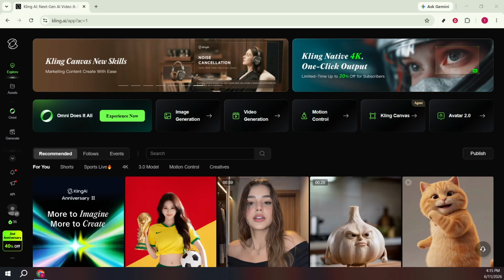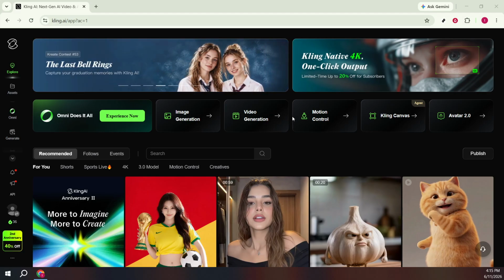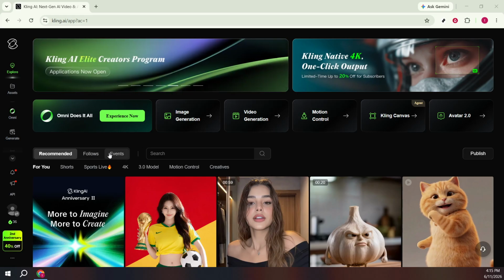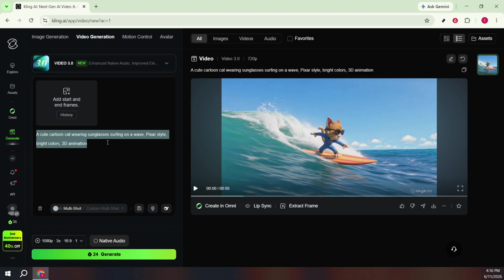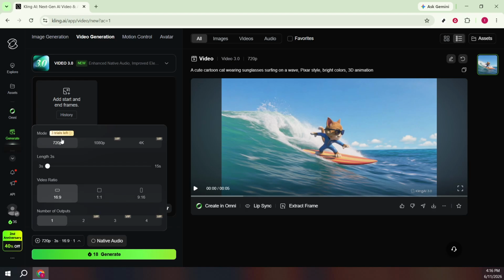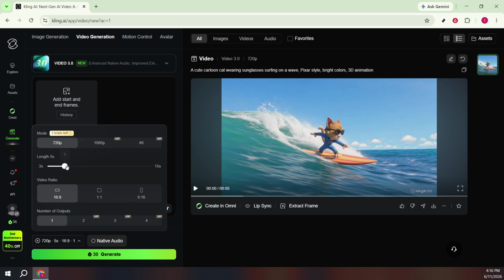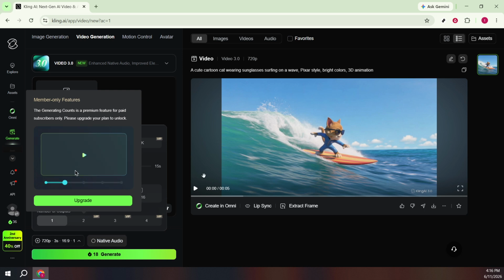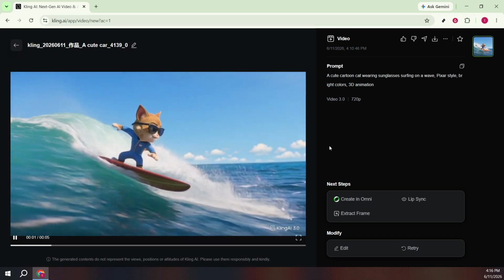How To Make Animated Cartoon With Kling AI [2026 Guide]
How To Make Animated Cartoon With Kling AI

In today's video, we cover How To Make Animated Cartoon With Kling AI, Kling AI Cartoon Animation Tutorial, Create Animated Cartoons Using Kling AI, Kling AI For Beginners, Generate Cartoon Videos With AI, Kling AI Image To Video Animation Guide, Create Character Animations In Kling AI, AI Cartoon Video Creation Tutorial, Turn Drawings Into Animated Cartoons, Kling AI Creative Animation Guide, Make Professional Cartoon Videos With Kling AI, Kling AI Tutorial 2026, Create Storytelling Animations Using AI, Generate Cartoon Characters And Motion Effects, Build Animated Content With Kling AI Tools